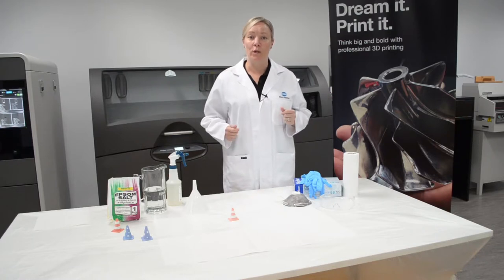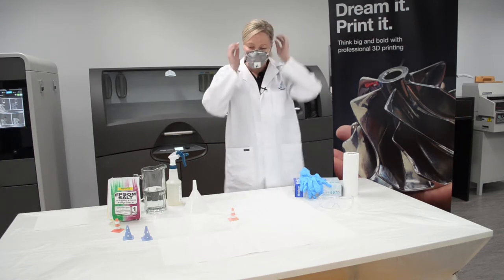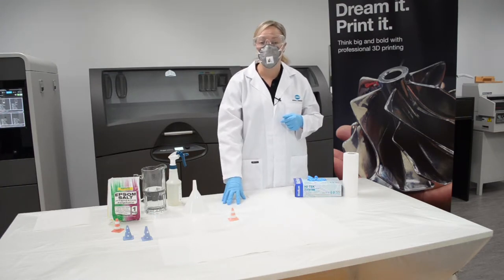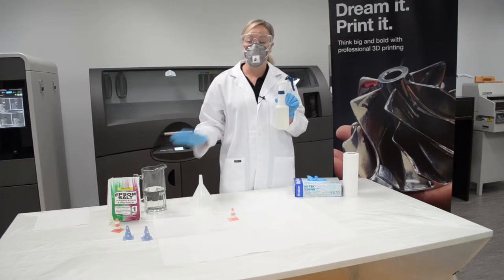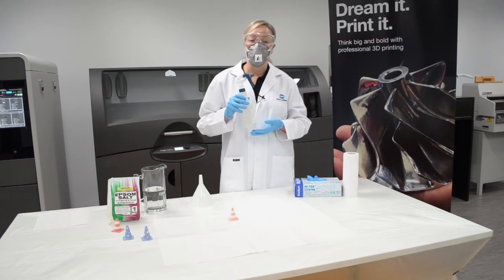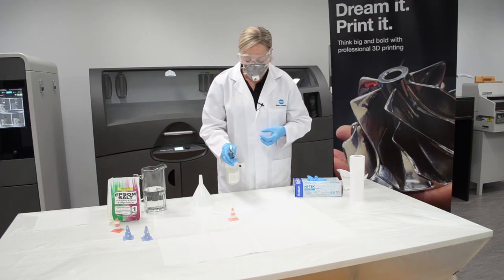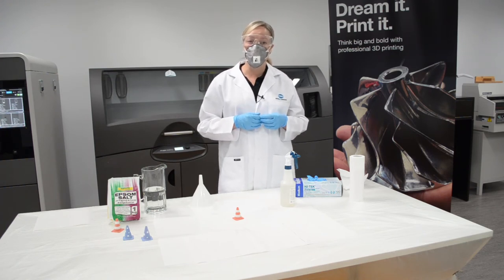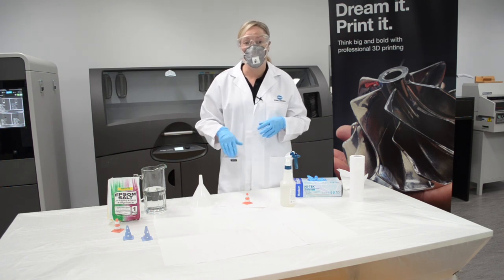Konica Minolta Projet 660 post processing (Epsom salts)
Improve the finishing quality of your builds from the Projet 660. Follow the tutorial for tips and tricks.
Ensure you read the Safety Data Sheet for the products.